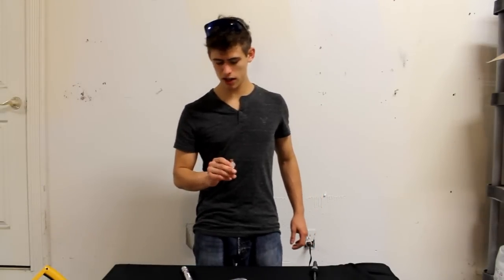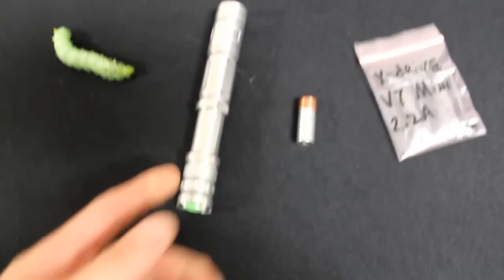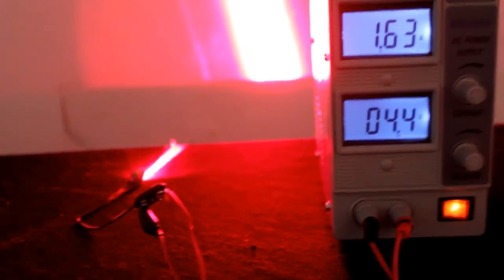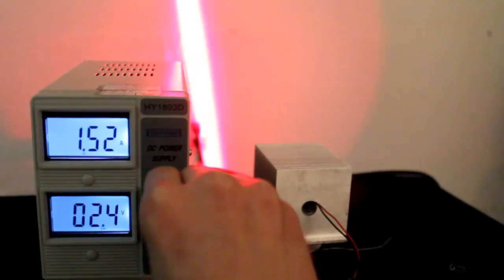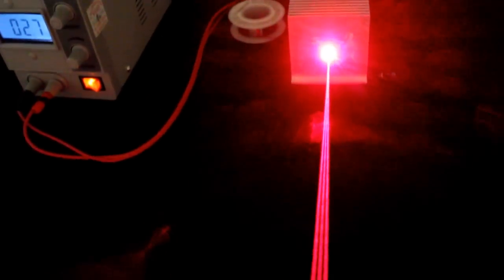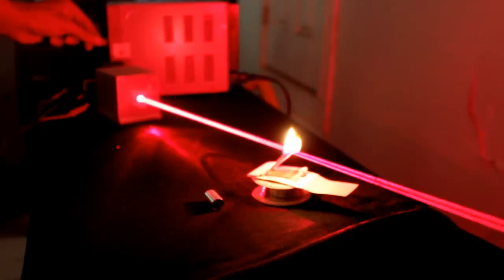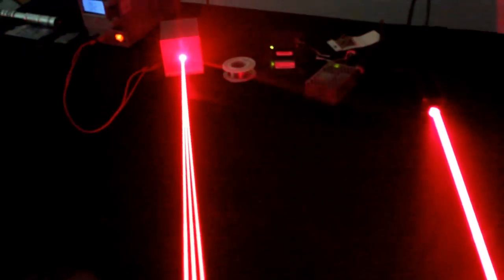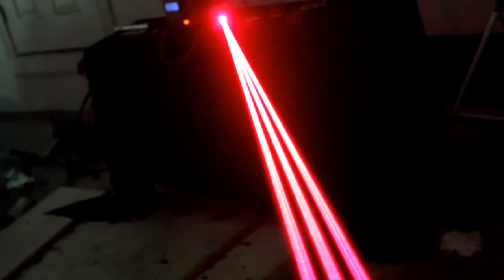Odd Tri-Beam 3W Red Laser!!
In this video I fire up the "Mitsubishi G84" laser diode, a 2.5W rated laser that is supposed to fire two laser beams. It turns out that my laser actually spits out three beams!! This is definitely an odd laser, but it was fun to experiment with!!

to learn more about laser pointers, lasers, and laser pointer companies! I have been a member there for 8 years, and have received a bunch of help from the knowledgeable members there!